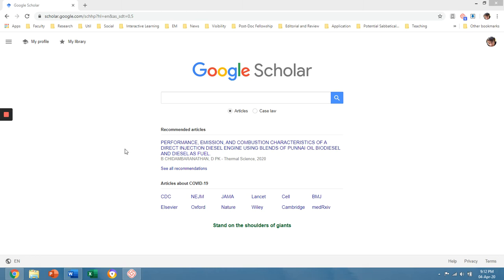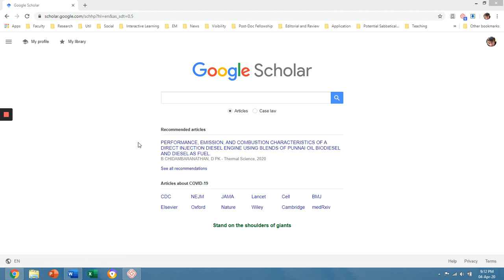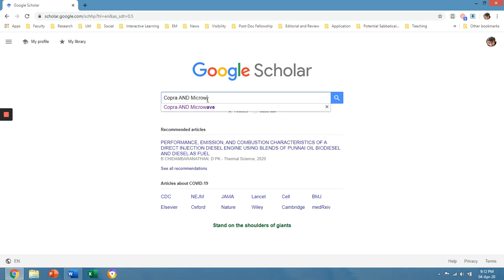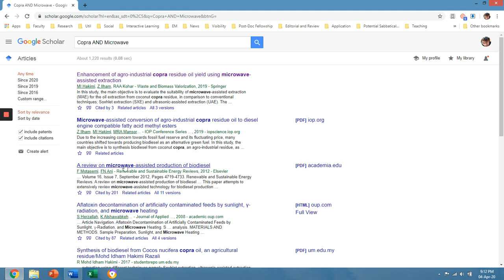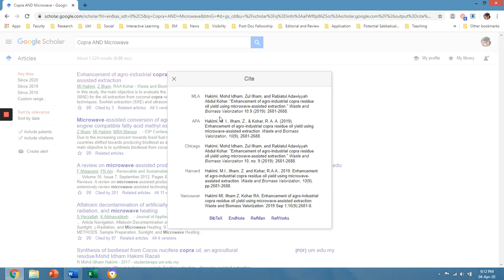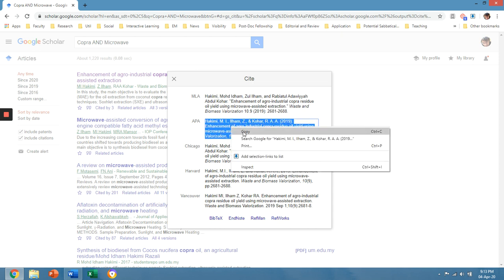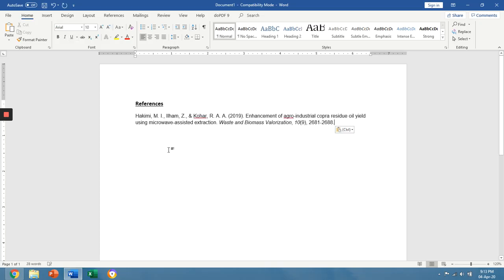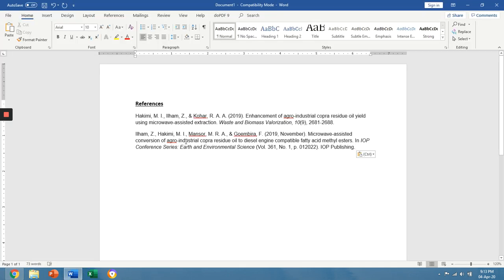How to transfer citations from Google Scholar to MS Word | Teaching | Dr. Zul Ilham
A hands on tips on how  to transfer citations from Google Scholar to MS Word.